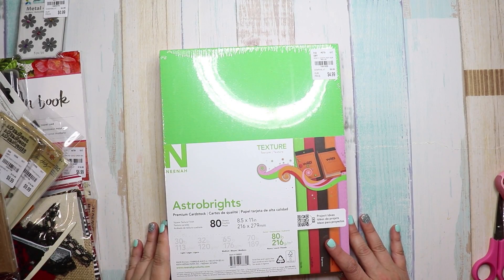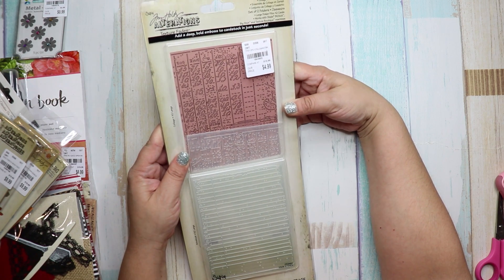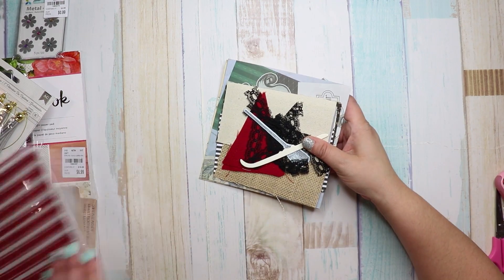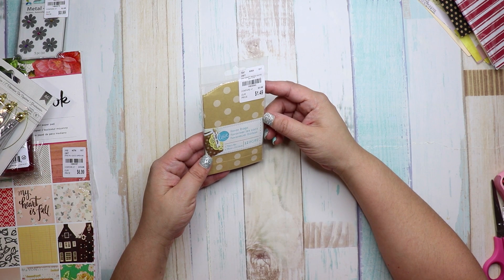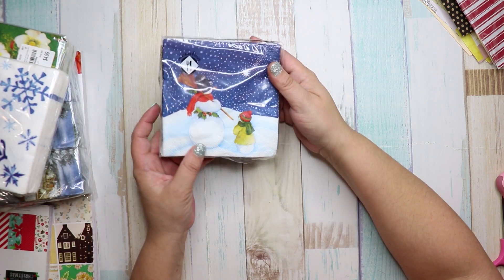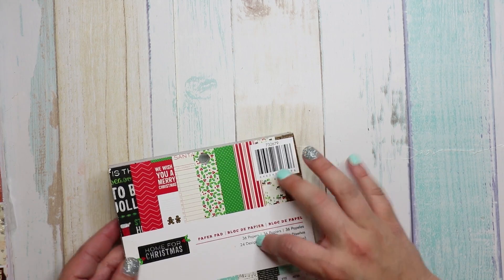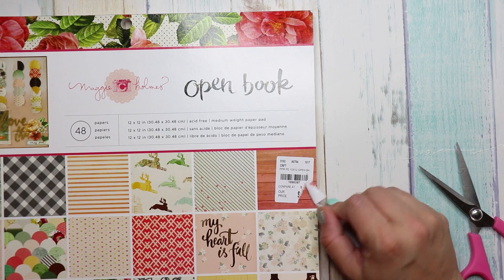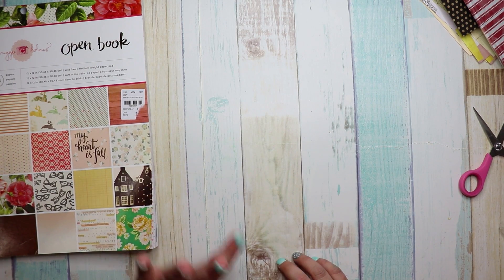Tuesday Morning Haul November 18 2017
Expand out the comments for list of supplies and more information.

•Video Information•
Today's Focus: Tuesday Morning Shopping Haul

Today I’m bringing you a Tuesday Morning haul this shopping vlog will go showcase various crafting supplies / craft project supplies and much more for use in crafting projects and around the house. There are journaling cards. Tim holtz , embossing folders. Napkins and paper pads. .   Every little bit helps motivate and encourage me to bring you all more content on a more frequent basis.

•About Me•
Hey all welcome to my page! Here's little info about me. I am a mom of 4 (of all ages) and a housewife that loves all things craft and haul related.

Join me on my journey of sharing what I have learned and what I create.

If you have any questions or would like any more information just leave your question in the comments below.

*_I Love Happy Mail, want to send me some?_*
JanscrazyLife

or
JanscrazyLife